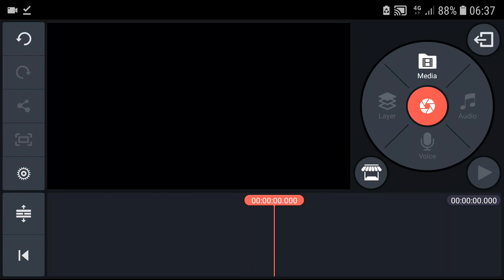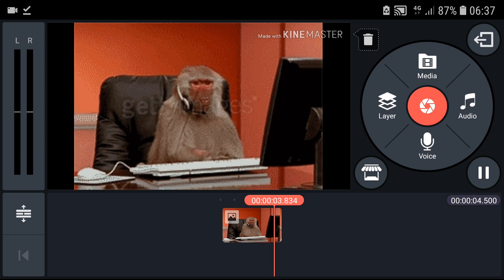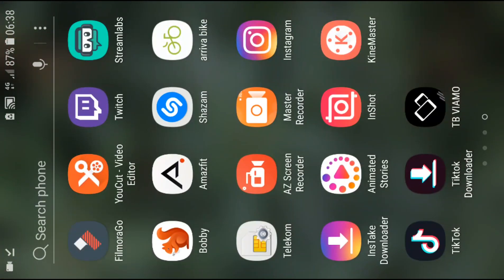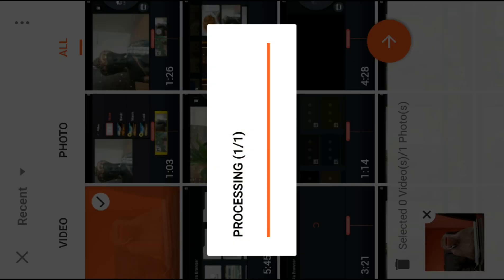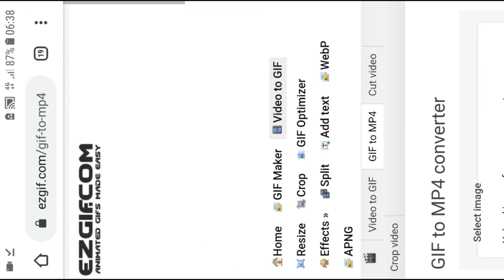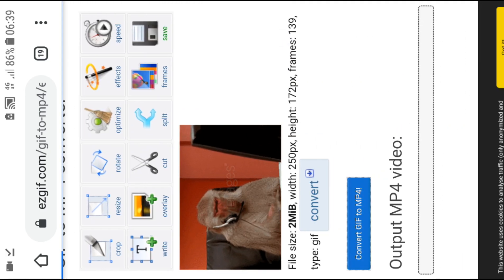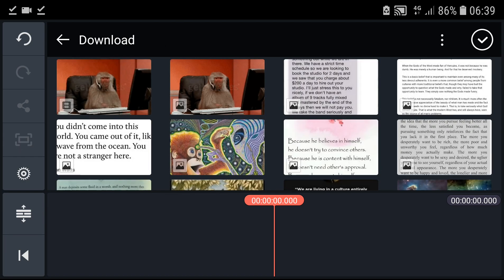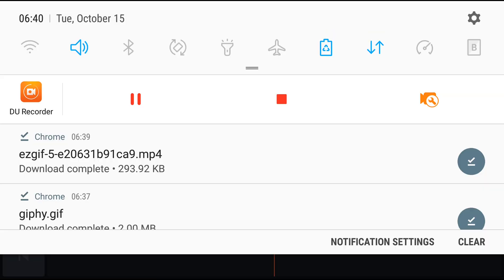How To ADD GIF in Kinemaster!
‏‏‎ ‎ In this video you will learn how to ADD GIF in Kinemaster :) Site to go from gif to mp4:

GET AMAZING FREE Tools For Your Youtube Channel To Get More Views:
Tubebuddy (For GROWTH on Youtube):